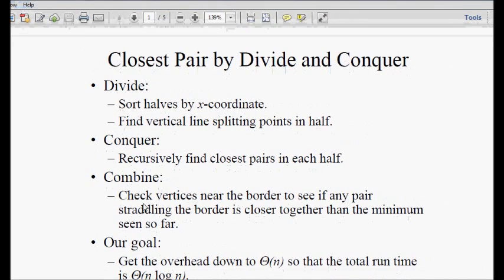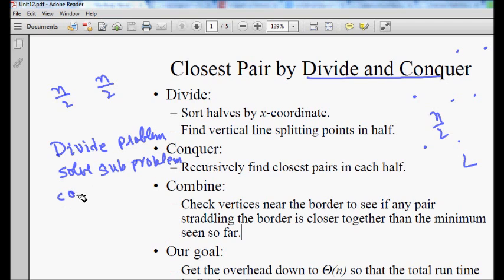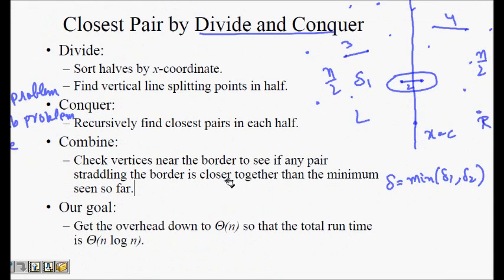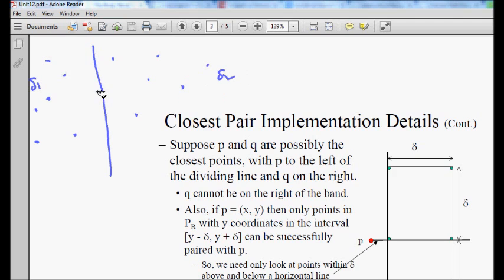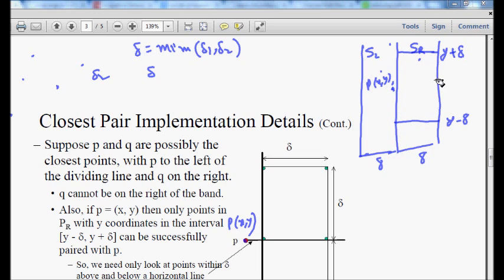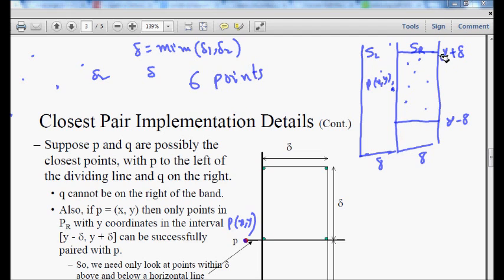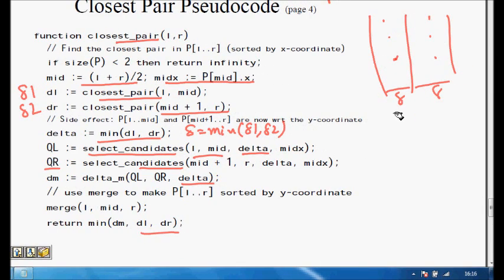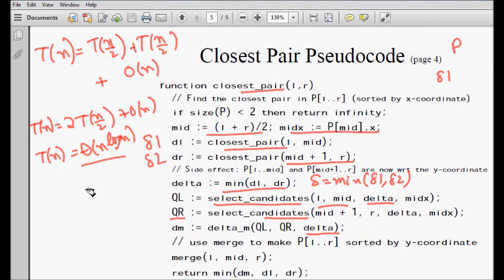Programming Interview: Finding Closest Pair of Points in Plane (Divide and Conquer) Part 2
Find the Closest Pair of points in a 2-D plane
• Problem definition:
– We are given n points pi=(xi, yi) i = 1, 2,…, n
– Which two points are closest?

closest pair of points divide and conquer algorithm

Book : Introduction to design and analysis of algorithm Anany Levitin